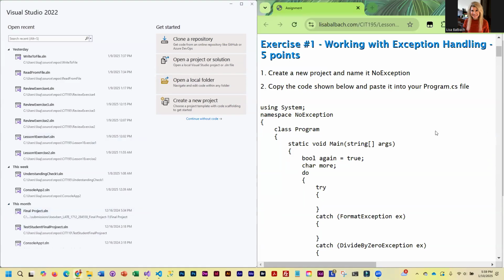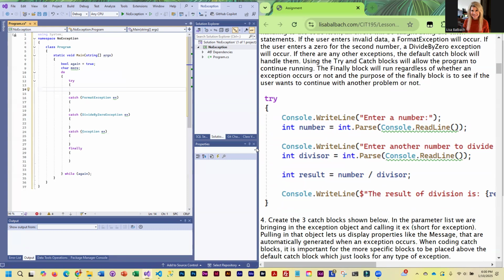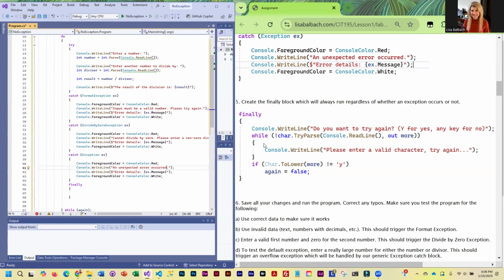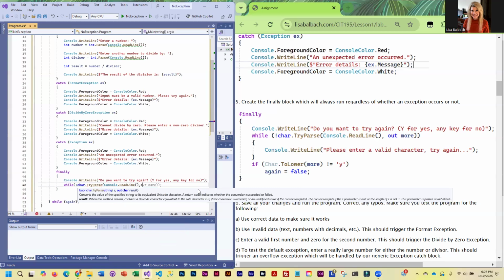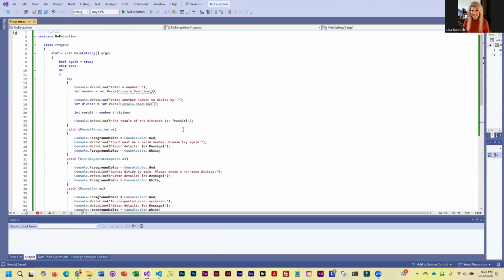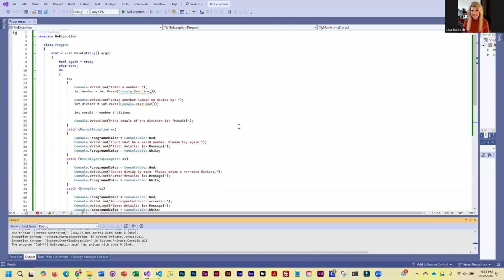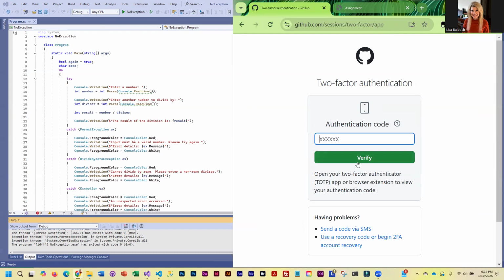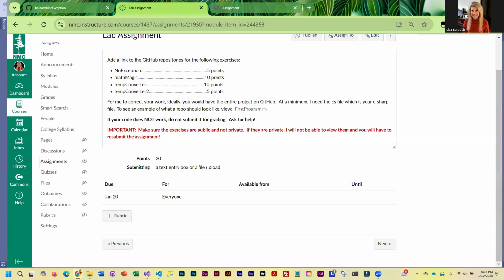CIT195 Review Ex 1